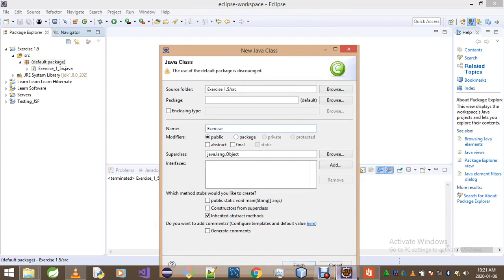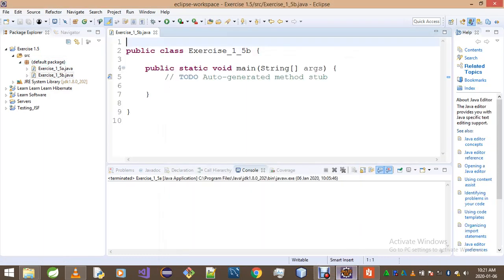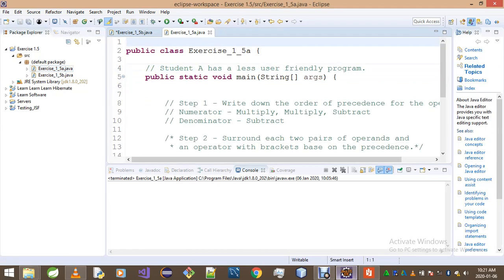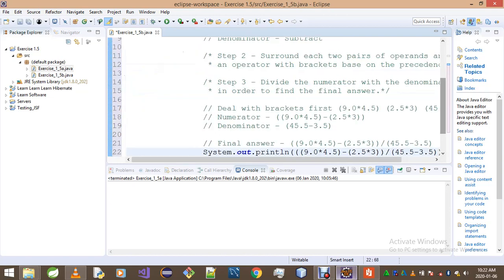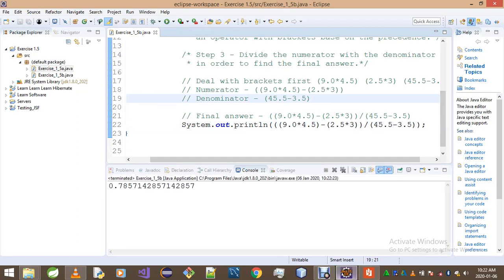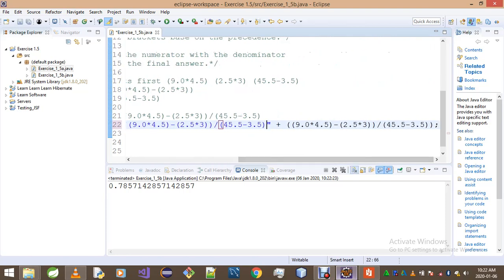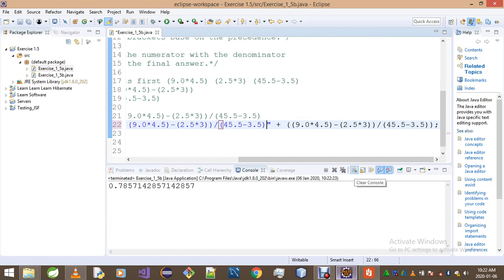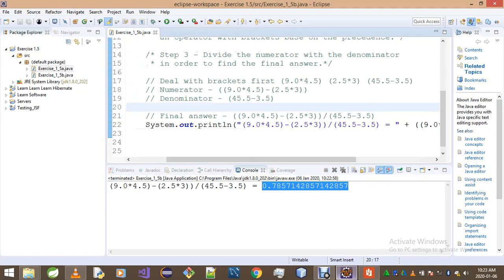Introduction To Java Programming Exercise 1 5c